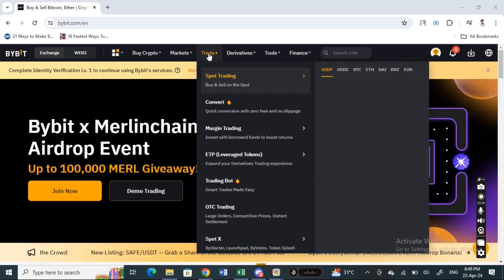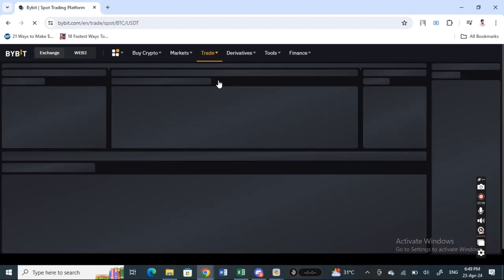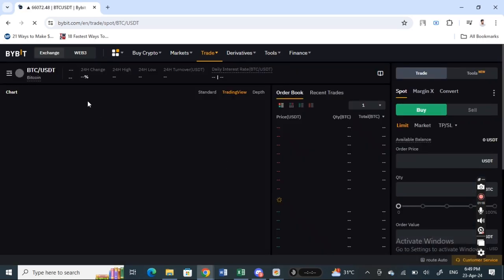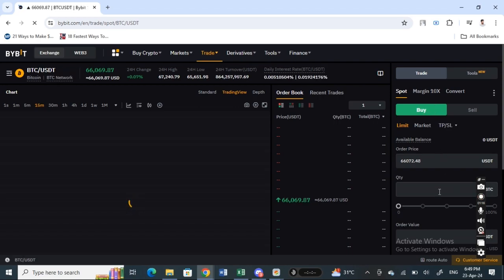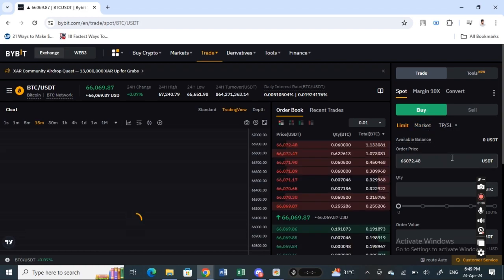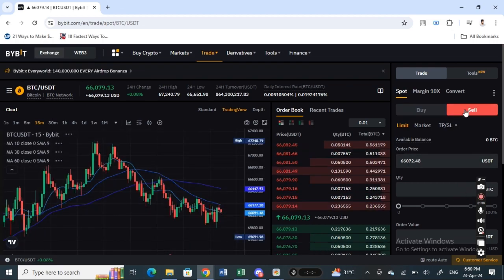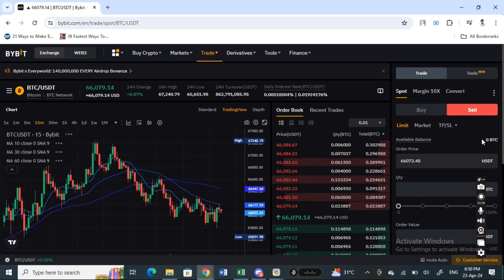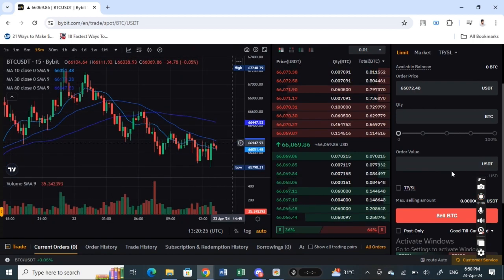How to Convert BTC to USDT on Bybit (Best Method)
Learn the best method to convert BTC to USDT on Bybit in this step-by-step tutorial. Don't miss out on this easy way to swap currencies on Bybit!